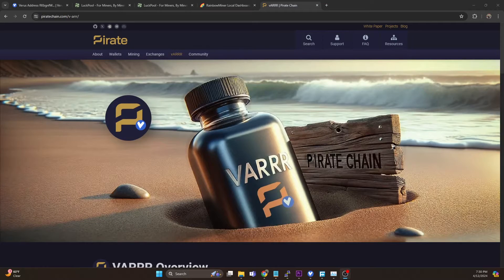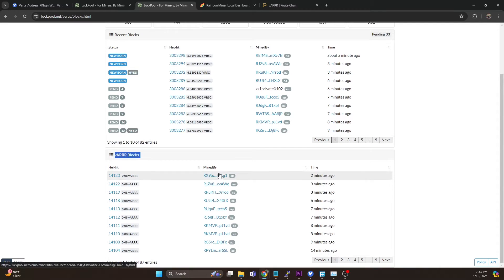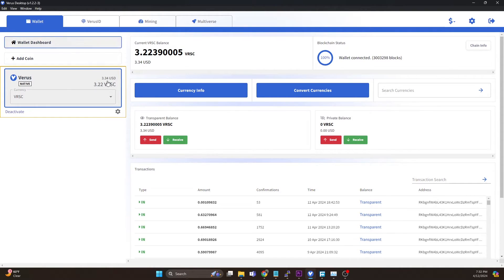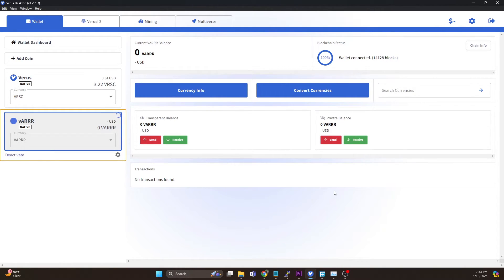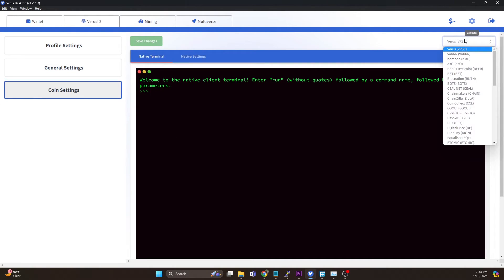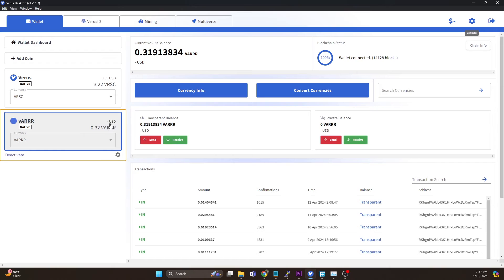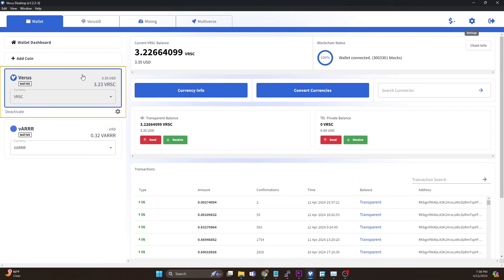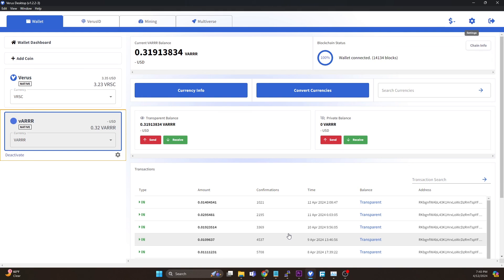How To Access Your vARRR Merge Mining Rewards in Verus Desktop Wallet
Add the vARRR chain to your wallet:
On the Wallet tab of Verus Desktop hit the Add Coin button.
Select Add Pbaas Chain.
Select vARRR from the drop down menu and add that chain.

Find the private key for the address where you want to receive mining payouts:
From the Wallet tab of your verus desktop wallet select "receive"
Select the 3 dots next to the desired address
Select copy private key

Import the private key of your address to vARRR
Select the cog symbol for "settings"
Select "coin settings"
Select "vARRR (VARRR)" from the dropdown menu on the top right
In the terminal enter: run importprivkey "yourprivatekeywithoutthequotes" "" true